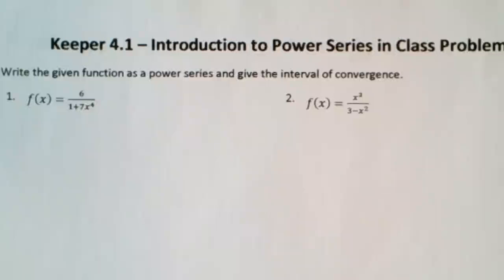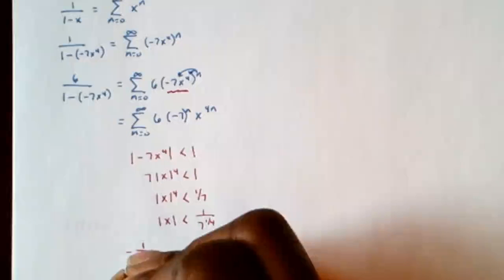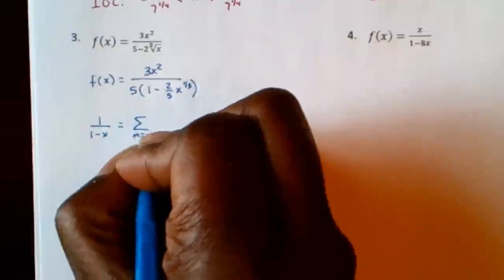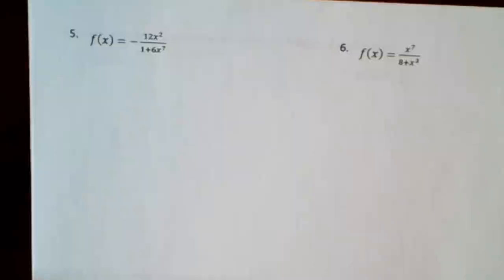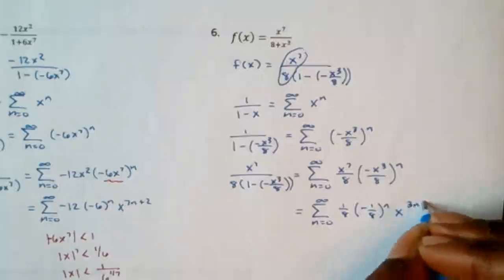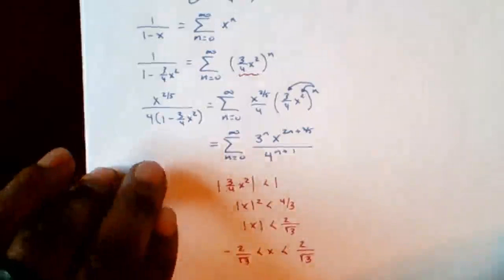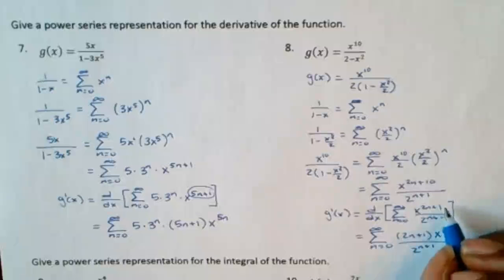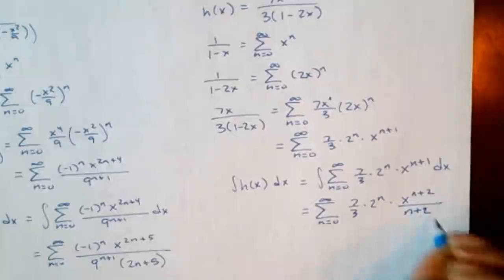Building Power Series Examples